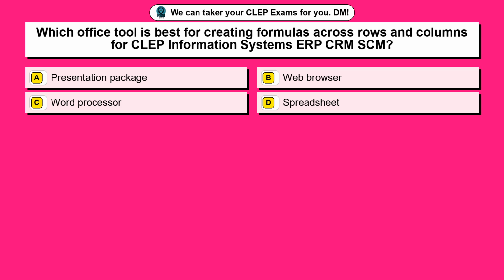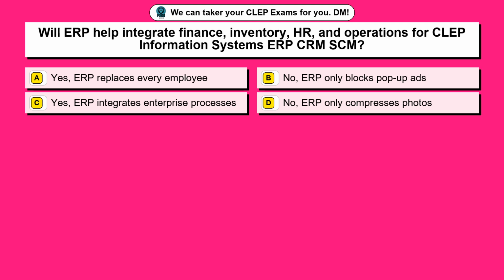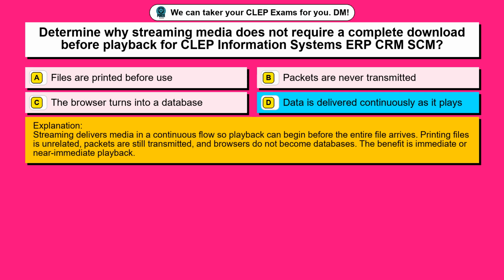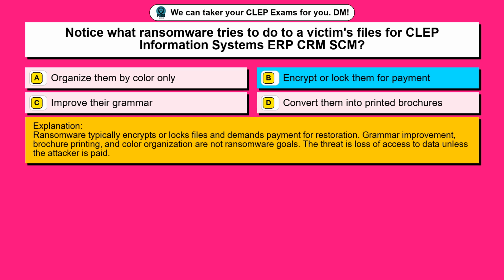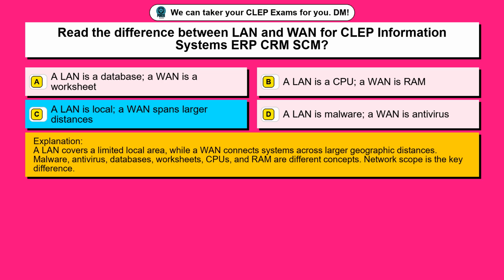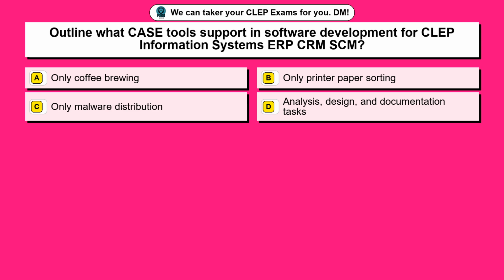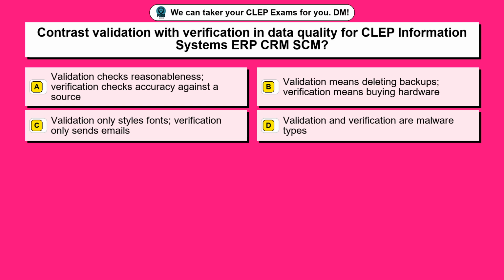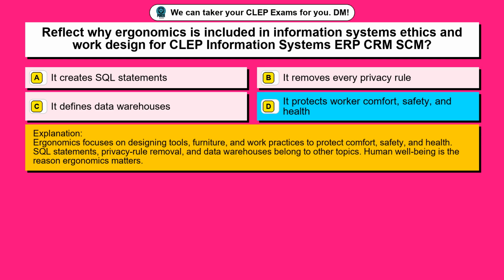CLEP Information Systems ERP CRM SCM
Use this version:

Master CLEP Information Systems ERP CRM SCM in minutes by learning how enterprise systems, customer data, supply chains, and business processes connect with exam-ready logic.

In 2026, the CLEP Information Systems exam is not just asking whether you can memorize technology terms from a textbook. The exam is shifting toward scenario-based logic, where you must read a business technology situation, identify the system being used, compare close answer choices, and choose the response that best supports the organization’s goal. ERP, CRM, and SCM questions can connect data, departments, customers, vendors, inventory, orders, reports, and decision-making, so this review helps you understand how information systems work inside real businesses.

In this video, you will learn how ERP systems appear in CLEP Information Systems ERP CRM SCM questions. ERP stands for enterprise resource planning, and it helps organizations integrate major business functions such as accounting, human resources, operations, purchasing, inventory, production, and reporting. Most students miss this because they memorize ERP as just “business software” instead of understanding integration. Here is where exams trick you: a question may describe disconnected departments, duplicate data, slow reporting, or poor coordination, and the best answer may involve an ERP system that centralizes information across the organization.

This video breaks down CRM systems, including customer relationship management, sales tracking, customer service, marketing campaigns, customer profiles, communication history, and loyalty data. In this video, you will learn how businesses use CRM tools to understand customer needs, improve follow-up, personalize service, and support sales decisions. Most students miss this because they confuse CRM with general databases. The best answer usually depends on whether the problem is about managing customer interactions, improving service, or analyzing customer behavior.

In this video, you will learn how SCM systems connect suppliers, inventory, logistics, production, distribution, purchasing, delivery, and demand planning. Most students miss this because they treat supply chain management as only shipping products. Here is where exams trick you: a question may describe stockouts, delayed deliveries, supplier issues, inventory shortages, or forecasting problems, and the correct answer may involve SCM because the issue affects the flow of goods, information, or resources from supplier to customer.

This video breaks down how ERP, CRM, and SCM work together inside information systems questions. In this video, you will learn how data from sales, customers, inventory, suppliers, finance, and operations can support better decisions when systems are integrated. CLEP Information Systems rewards careful reasoning, so every answer should match the business process being described. If the question focuses on internal departments, think ERP. If it focuses on customers, think CRM. If it focuses on suppliers, inventory, or delivery, think SCM.

How to master this subject:

* Match each system to the business problem described
* Use ERP for internal integration across departments
* Use CRM for customer relationships and sales data
* Use SCM for suppliers, inventory, logistics, and delivery
* Review missed questions until the system pattern is clear

Comment your score out of 100 and tell us which ERP, CRM, or SCM question you missed so you can review the concept before exam day.